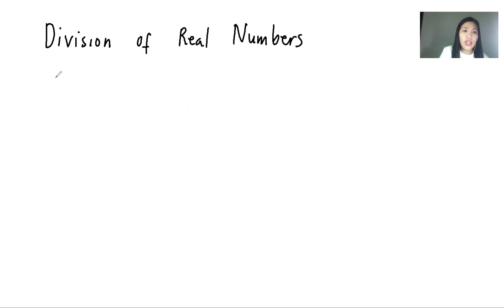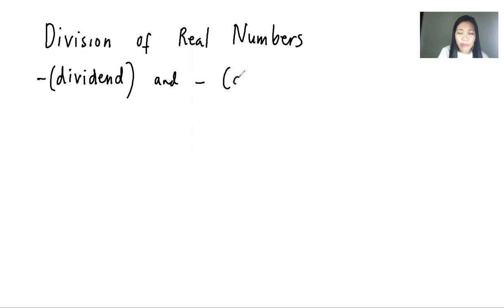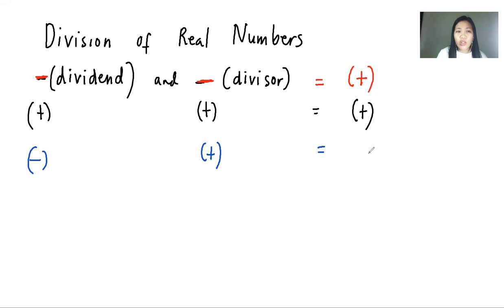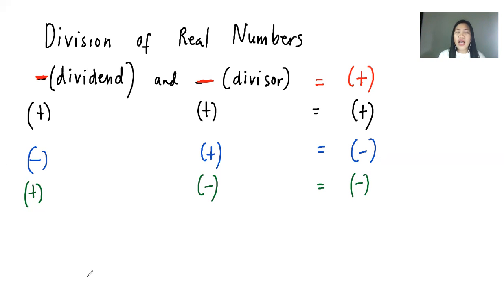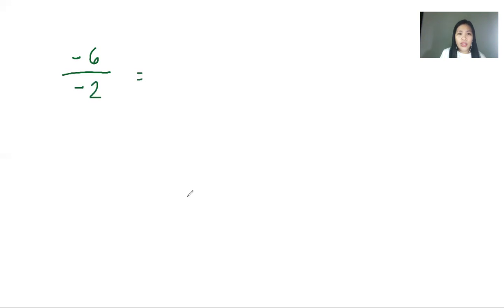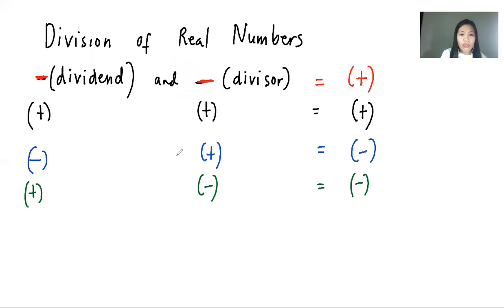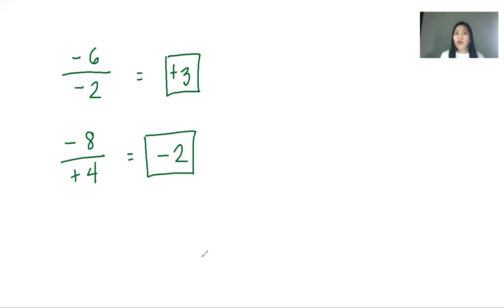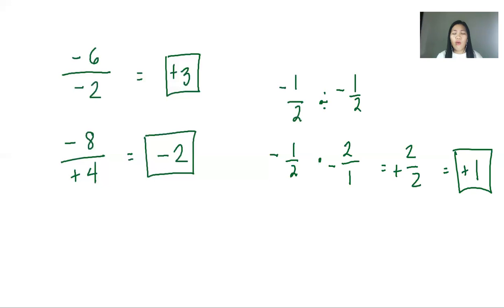Division of Real Numbers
To divide two real numbers:
1. Divide the numbers
2. Follow these rules:
- if dividend and divisor both negative, the quotient is positive
- if dividend and divisor both positive, the quotient is positive
- if dividend and divisor have different signs, the quotient is negative.